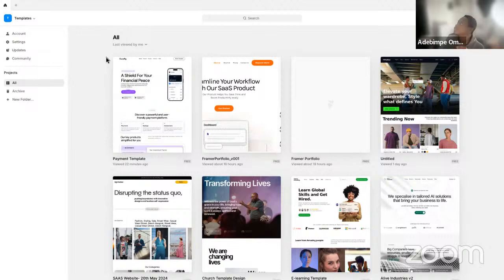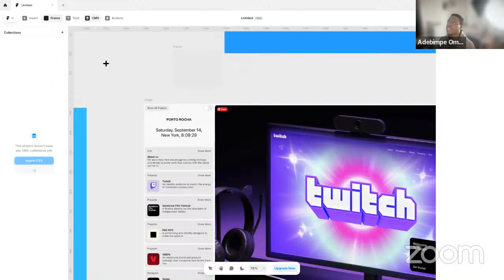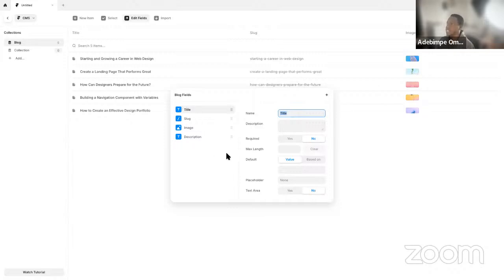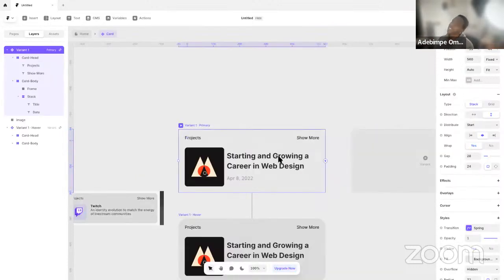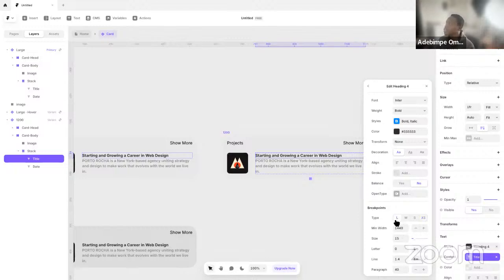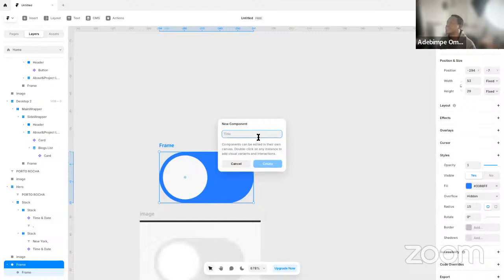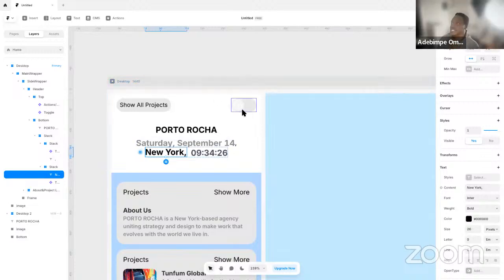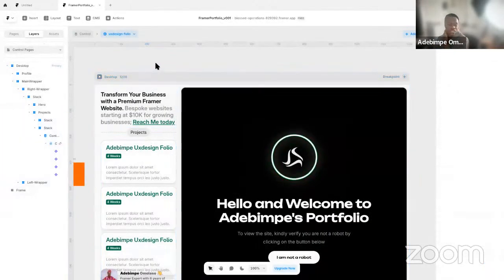How to Create Masonry Grid webpage using CMS and Components in Framer.